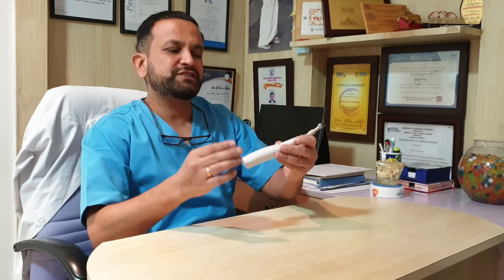Dr. Sunil Rao Explains the advantages of NSK Endomate TC2 Cordless Endodontic Handpiece 👌🏼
Work Smarter and Safer with Freedom of Movement ☑️

A large LCD, simple 5 key operation and a lightweight, cordless handpiece assure easy use even during the most delicate endodontic procedures. The Auto Reverse & Alarm Function alerts you with an audible sound to let you know that the load is about to reach the preset torque level allowing you to unload the file even before the Auto Reverse is setting in 5 programs for different file systems. TC2 supports most major brands of Ni-Ti files.

Endo-Mate TC2 Great Features 📣

1. SLIM for clearer sight
2. SAFETY for delicate endodontic treatment
3. SPEEDY for efficient treatment
4. STRESS FREE and More Comfort

Confident is the Authorised dealer of NSK in India😇